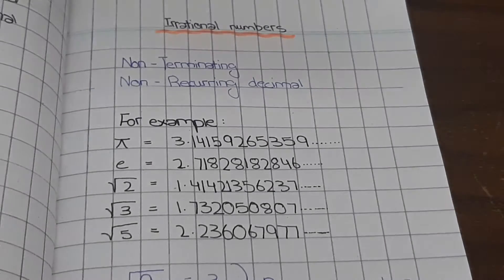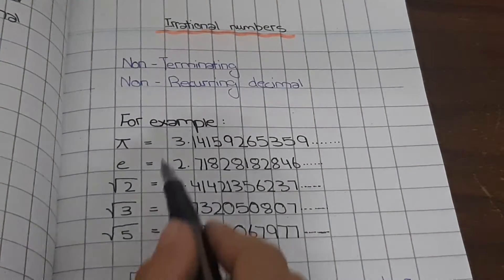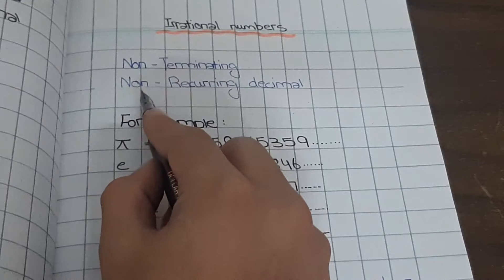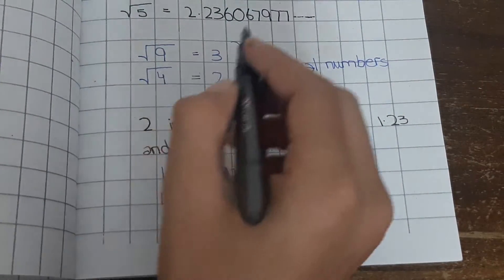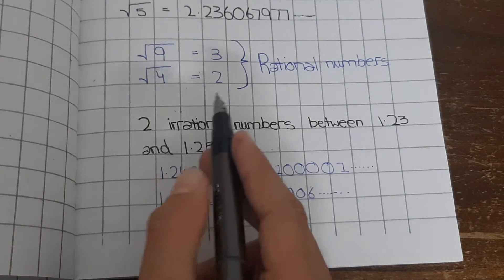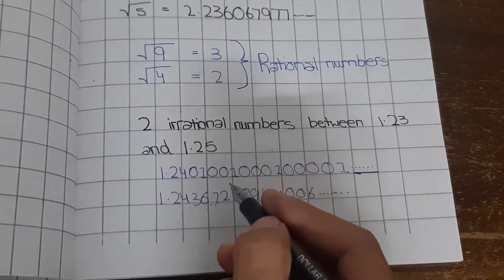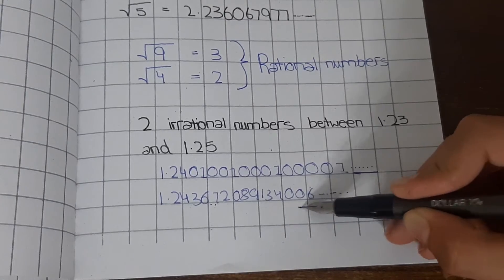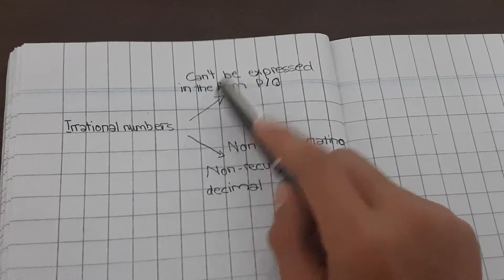Irrational Numbers | Compeer Education Pakistan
In this lesson student students are going to know all about Irrational Numbers.